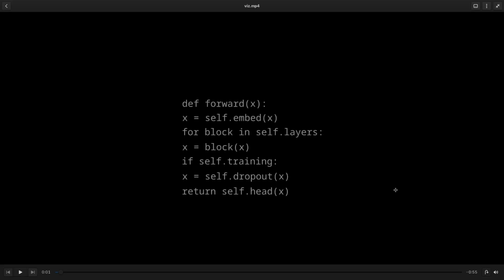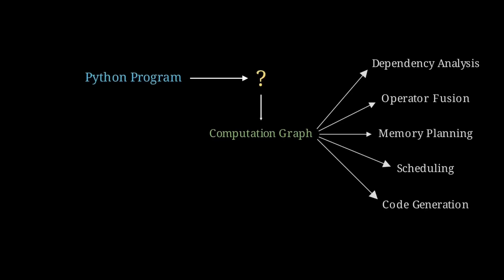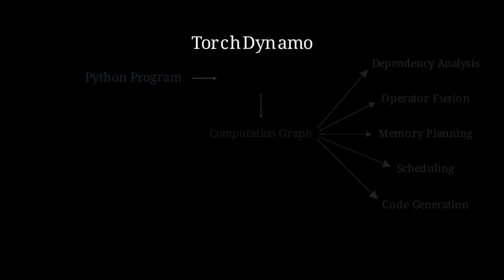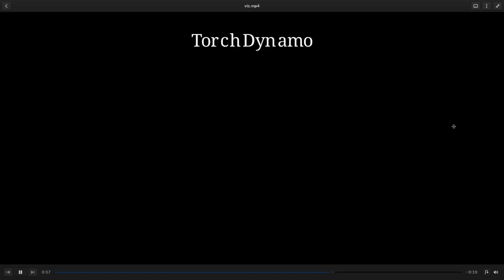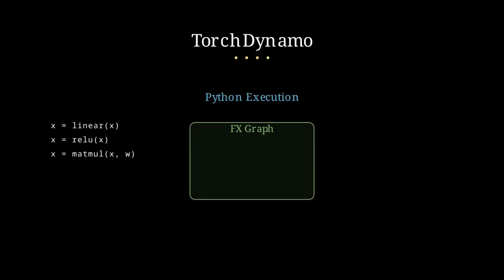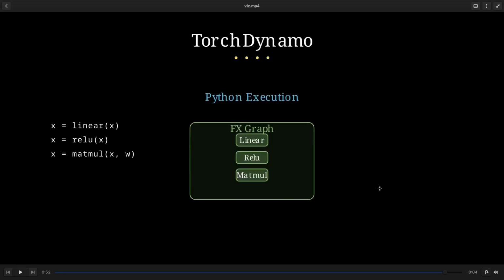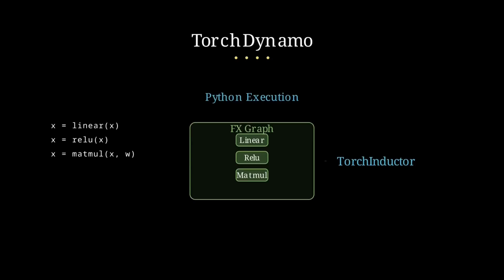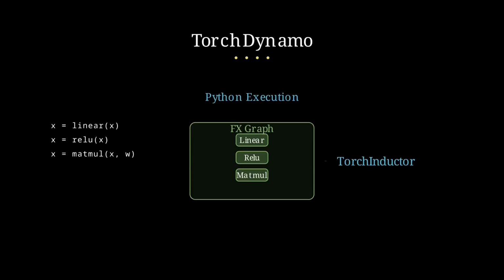How Does PyTorch Compile Regular Python Code? (Part 2)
Topics covered:

• Why can't a compiler optimize Python directly?
• What is a Computation Graph?
• Why do compilers need a Computation Graph?
• What is TorchDynamo?
• How does TorchDynamo capture Python execution?
• How is an FX Graph built?
• What does TorchInductor do next?
• How does the complete `torch.compile` pipeline work?